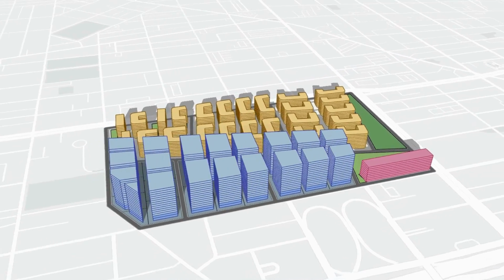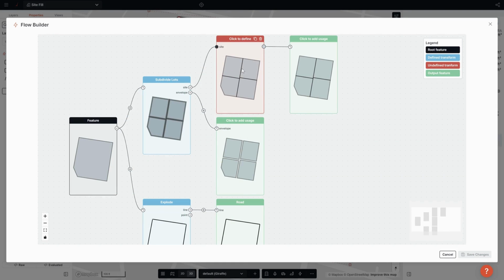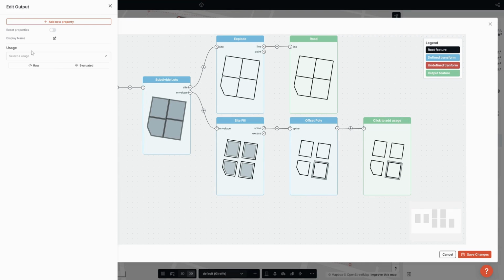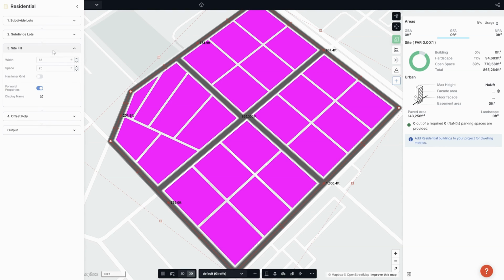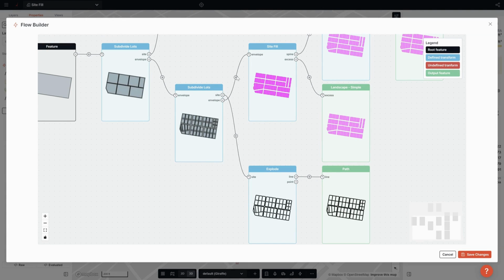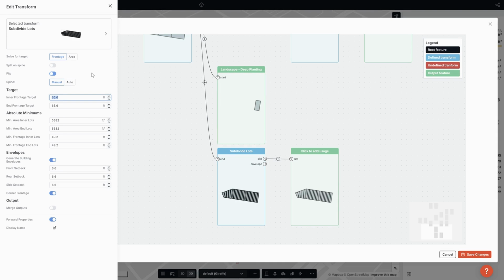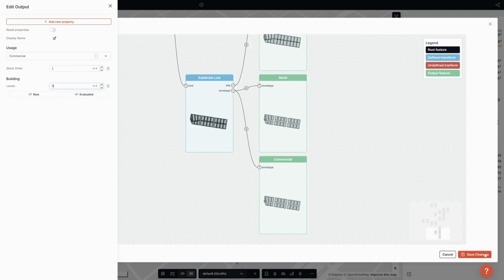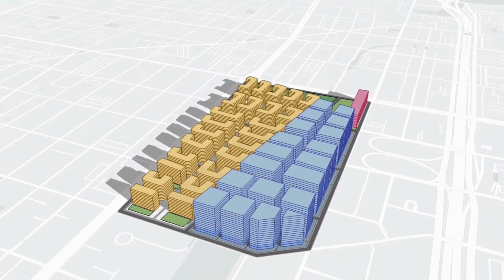Using Site Fill to Design a Precinct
Giraffe recently release the Site Fill transform. When used in concert with our suite of generative tools in the flow building, you can create beautiful precincts quickly.